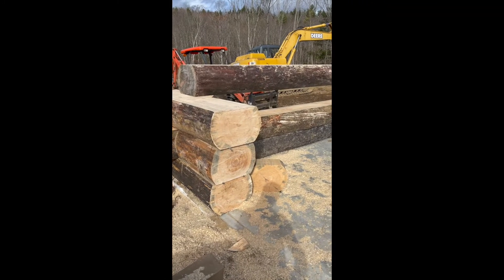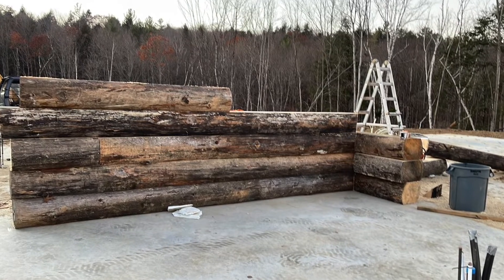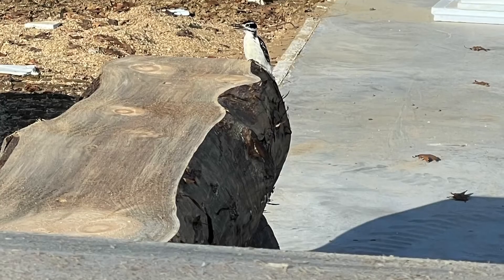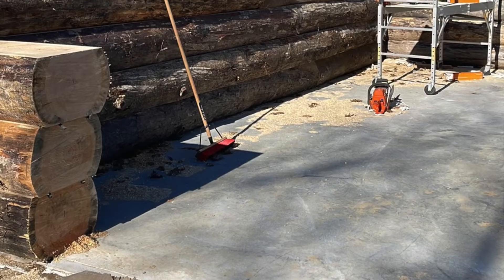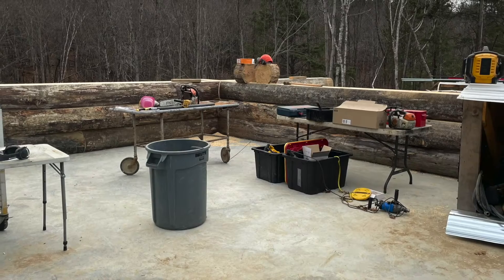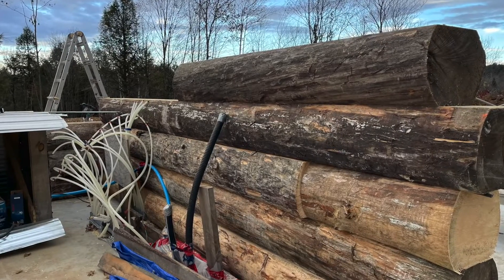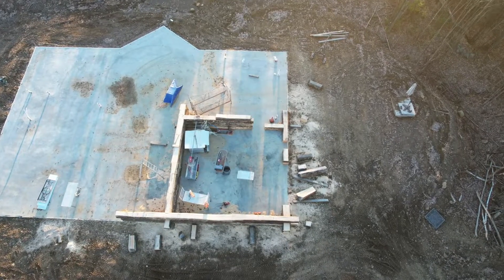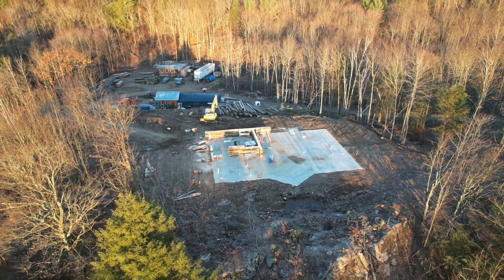One week of work on the timber log home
What we accomplished in one week